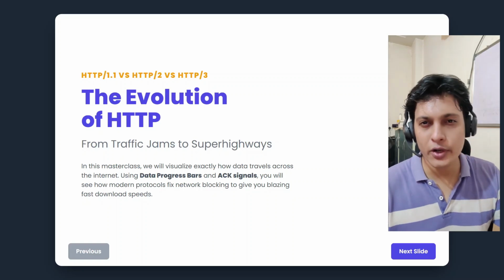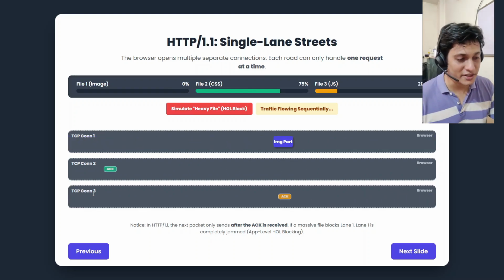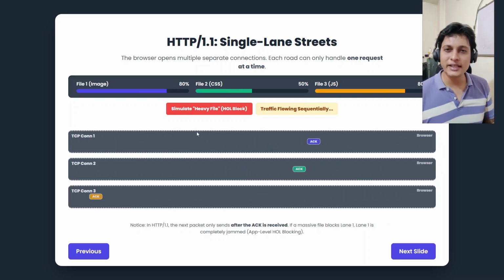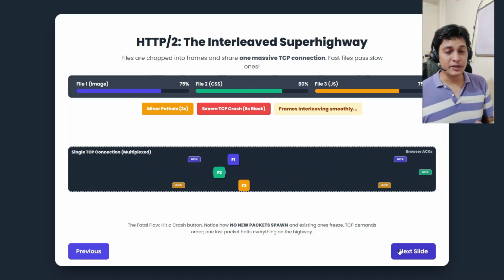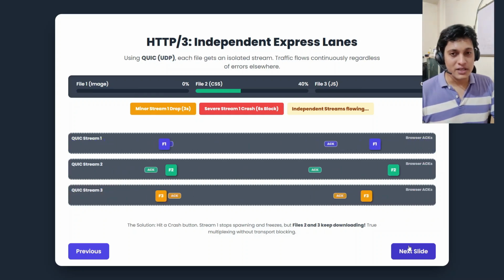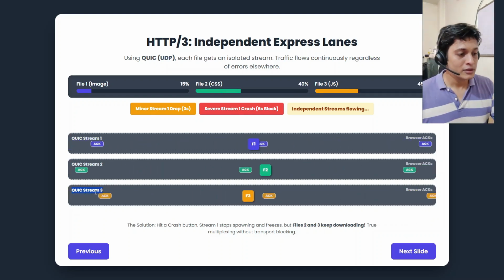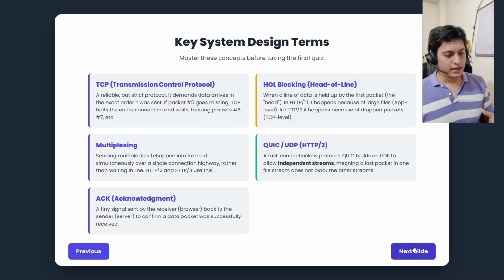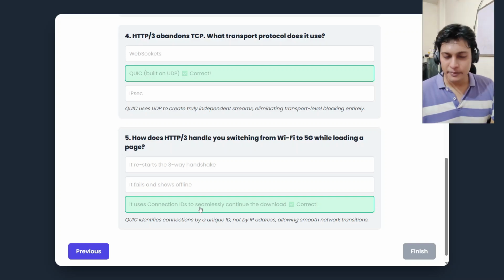HTTP/1.1 vs HTTP/2 vs HTTP/3 Visually Explained | System Design Tutorial #7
Welcome to Part 7 of the Ultimate System Design Course! 🚀 Have you ever wondered why older websites feel sluggish, while modern apps load instantly even on a bad 5G connection? It all comes down to the evolution of network protocols.

In this video, we ditch the boring textbooks and use a highly visual "Traffic & Highway" animation to explain exactly how data travels across the internet. We break down the fatal flaws of older protocols and how engineers completely re-imagined the internet to fix them.

📌 What You Will Learn in This Video:
• 0:00 - Introduction
• 1:16 - HTTP/1.1: Single-Lane Streets & Application Head-of-Line (HOL) Blocking
• 5:46 - HTTP/2: The Multiplexed Superhighway (and its hidden TCP flaw)
• 10:07 - HTTP/3 & QUIC: Independent Express Lanes using UDP
• 13:35 - Key System Design Terms (TCP, UDP, Multiplexing, ACK)
• 16:22 - System Design Mini-Quiz: Test your knowledge!

💡 Key Takeaway: If you are preparing for a backend engineering or System Design interview, understanding the shift from TCP to QUIC (UDP) in HTTP/3 is a guaranteed way to stand out to your interviewer.

In this system design video, we explore the evolution of the http protocol, comparing HTTP/1.1 with HTTP/2 and http2 vs http3. We break down how these protocols impact web development and backend development, discussing key concepts like multiplexing and the integration of quic. This deep dive into networking and computer network fundamentals will enhance your understanding of modern web communication.